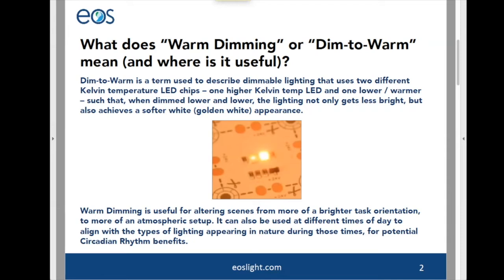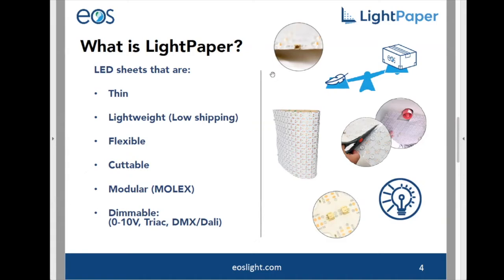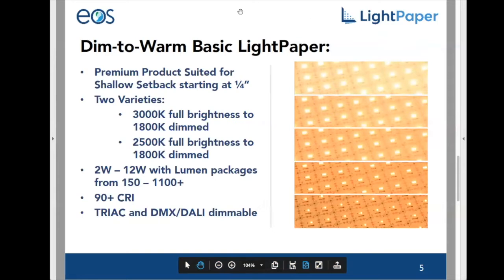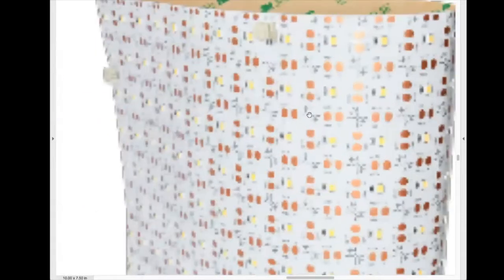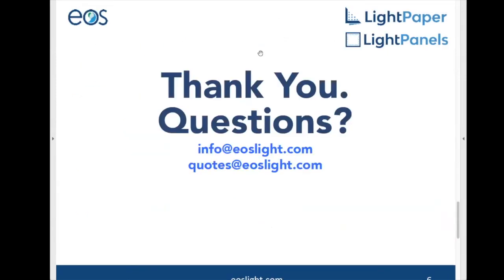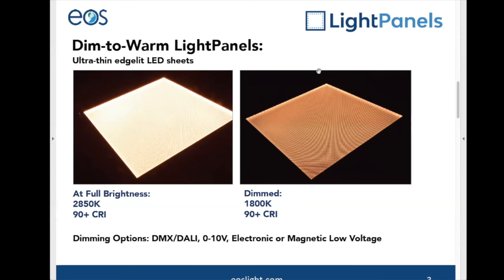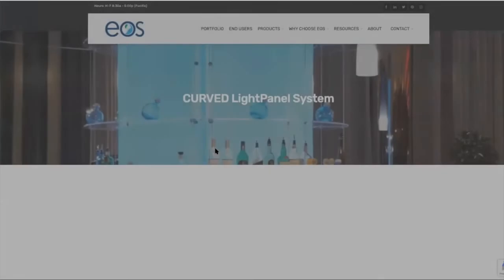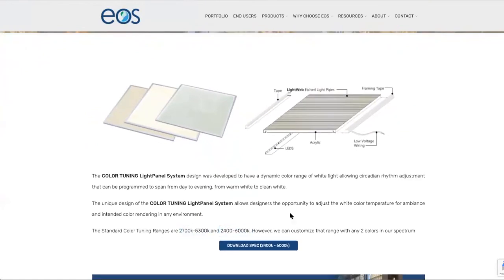Dim to Warm LightPanel & LightPaper Explanation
Dim to Warm LightPanel & LightPaper Explanation --- This video of less than 10 minutes reviews all of the info you need about EOS Dim-to-Warm / Warm-Dimming products!